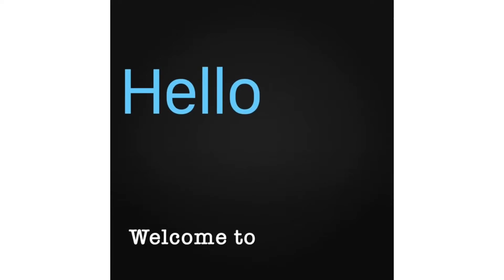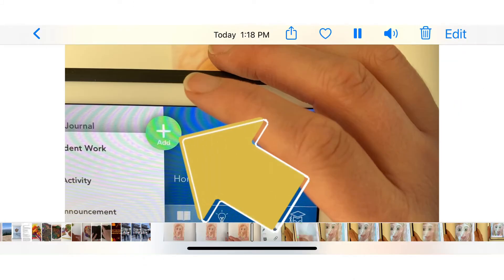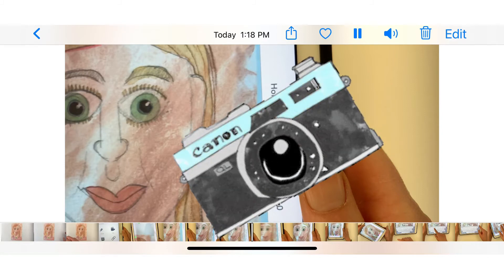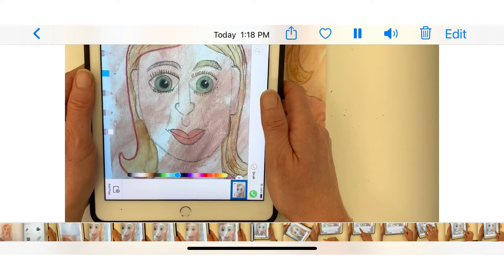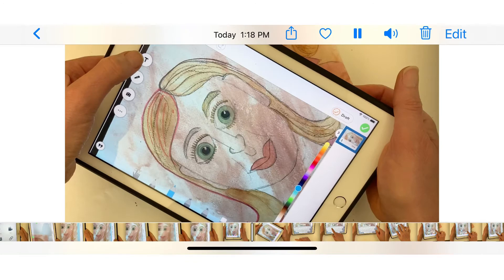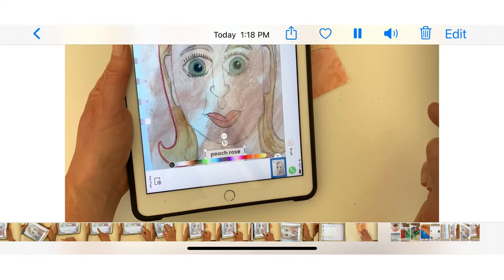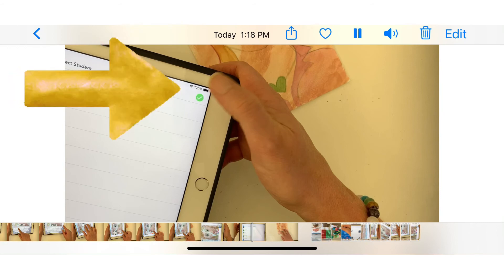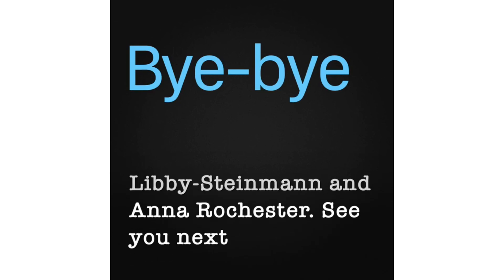How to photograph your artwork and upload to Seesaw app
In this Community ArtsKitchen video students will learn how to take a professional picture of their self-portrait artwork and upload to the Seesaw for schools app. Teachers will be able to download student's artwork from the app to include in a virtual art show.

Seesaw is a platform for student engagement that inspires students of all ages to do their best, and saves teachers time! Students use creative tools to take pictures, draw, record videos and more to capture learning in a portfolio. Teachers find or create activities to share with students.